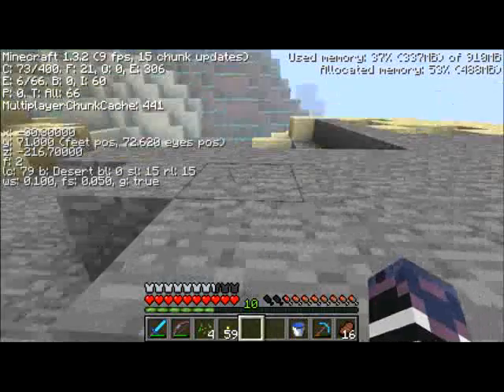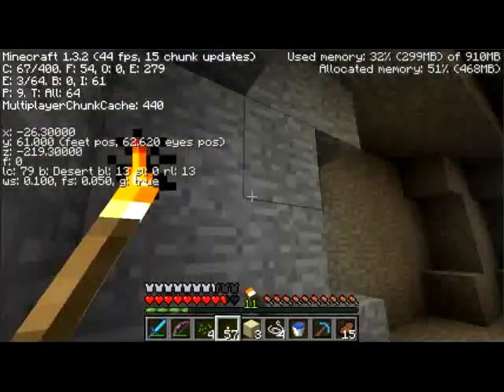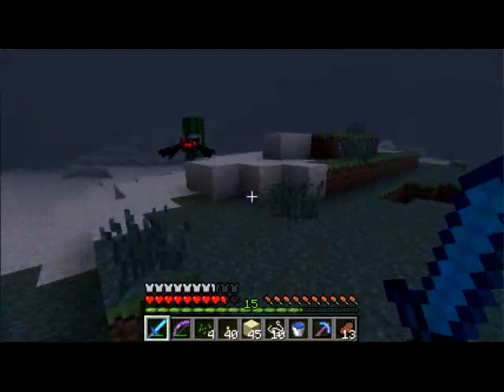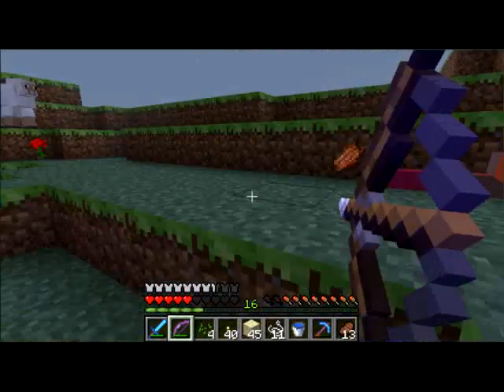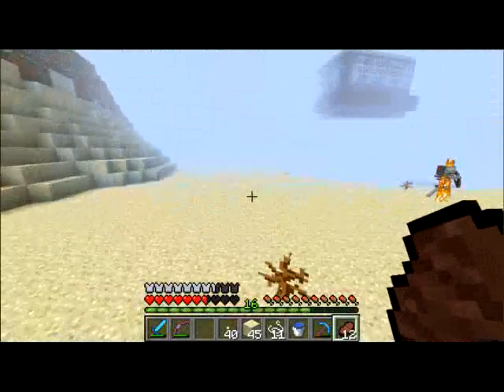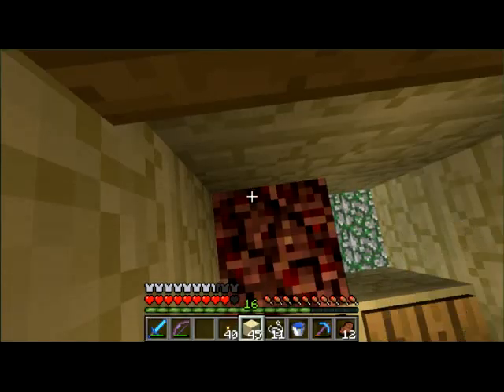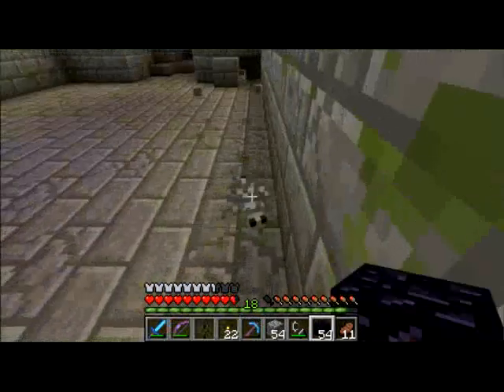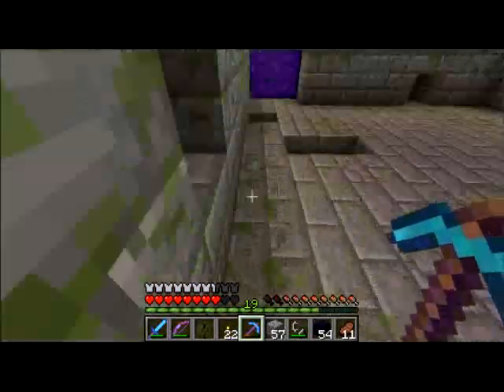Minecraft - Life as a Wolf: GaleWolfX's Minecraft LP- Episode 31